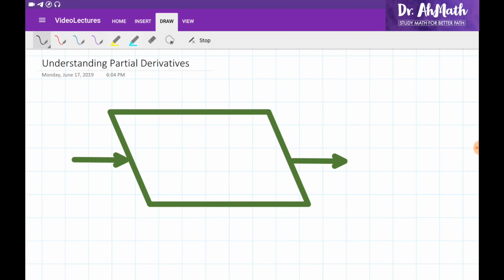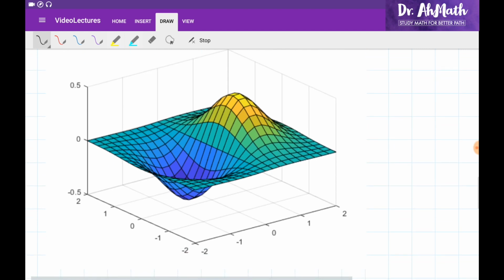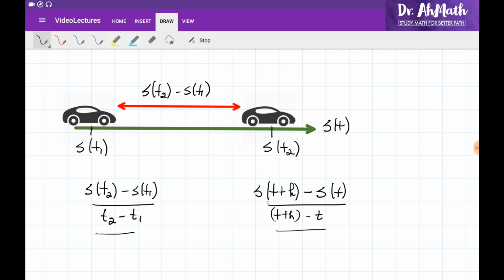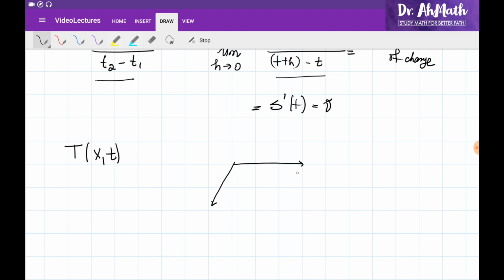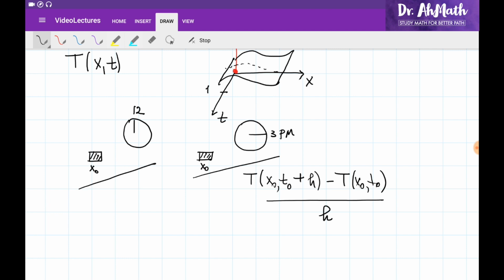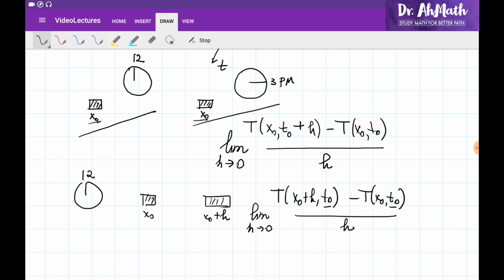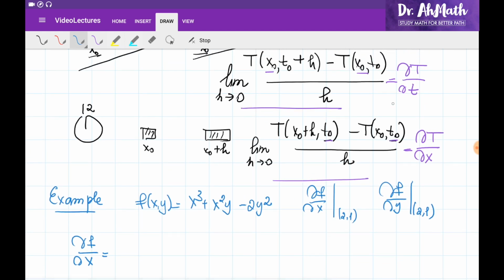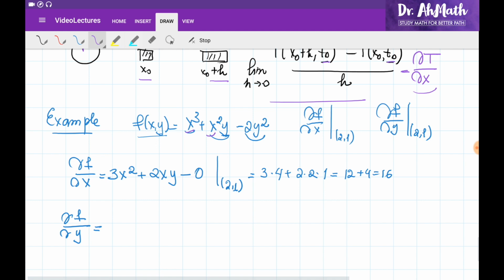A Partial Derivative: understanding it with examples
Introduction to the Partial Derivatives. Example of Calculations.